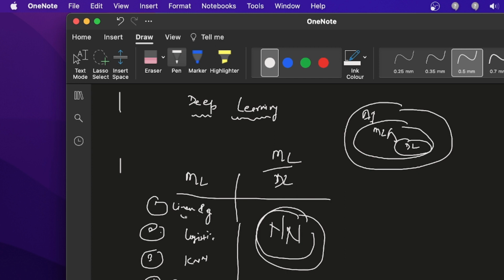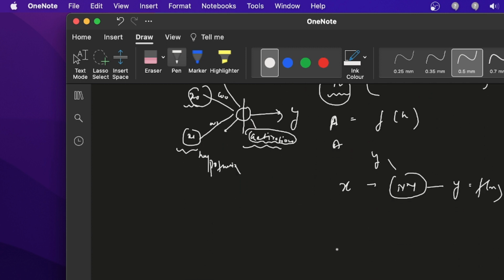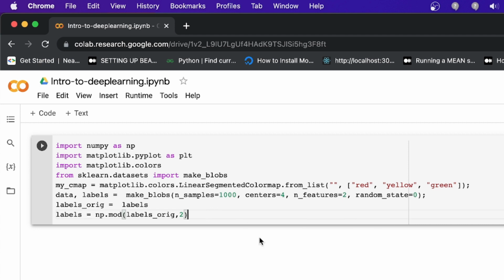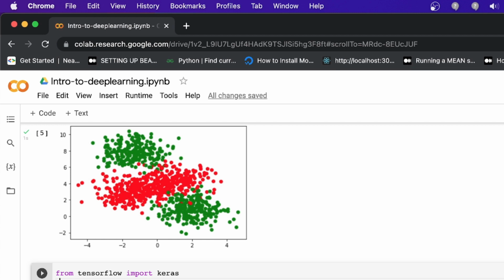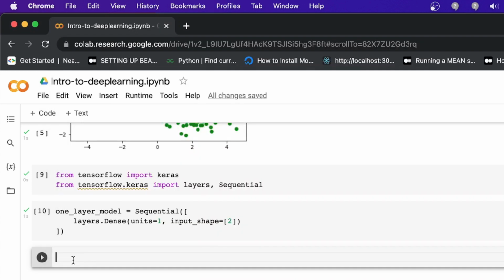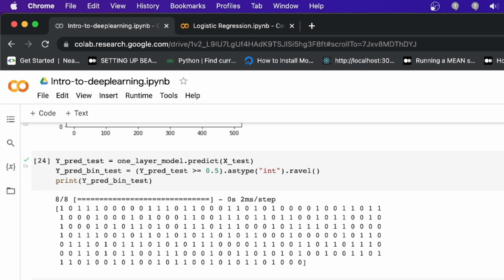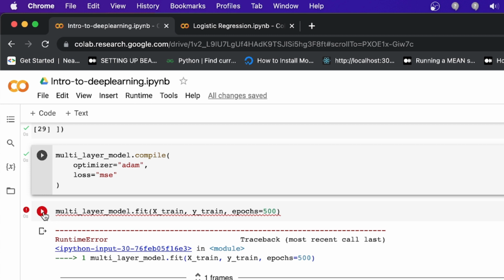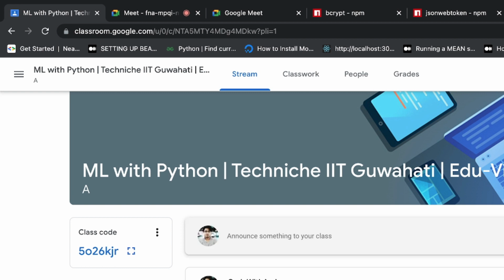Neural Network | L - 10 | Machine Learning | @techniche | EduVitae Services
Learn from best of our services - Neural Network - "Machine Learning with Python" in association with Techniche @IITGuwahatiOfficial

Machine Learning with Python course training lectures by Mr. Amin sir

- Nelson Mandela

Edu-Vitae Services, run by IITians & industry experts, is a renowned provider of education and training programs, with a global presence. We offer a wide range of courses and training opportunities in the areas of computer science and IT, animation and multimedia, and soft skills, as well as engineering, management and advanced technology. Our programs include workshops, internships, hackathons, corporate training, certificate courses, and faculty development programs, all designed to meet the needs of students, professionals, academic institutions, and industry. Our reputation as one of the top technology training providers in India is a testament to our commitment to helping our students and clients acquire the skills and knowledge they need to succeed in their careers.